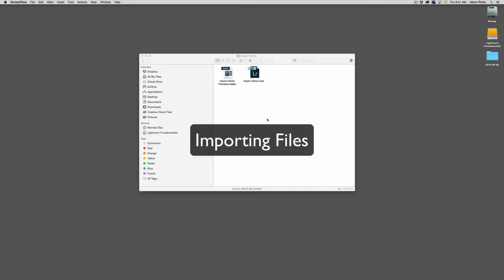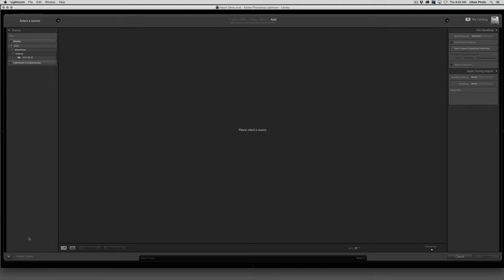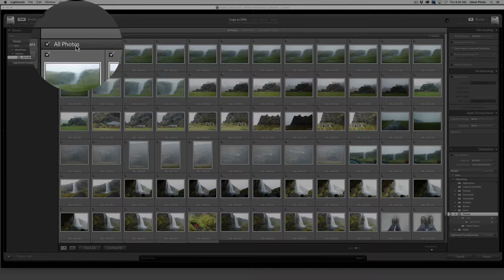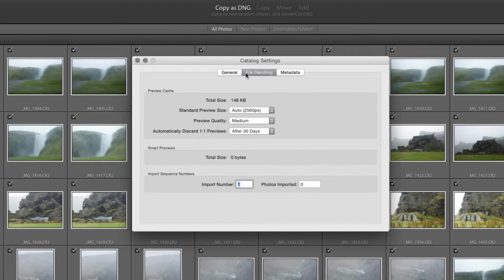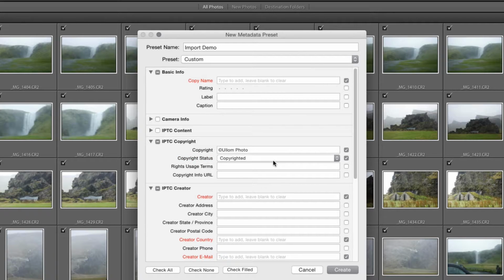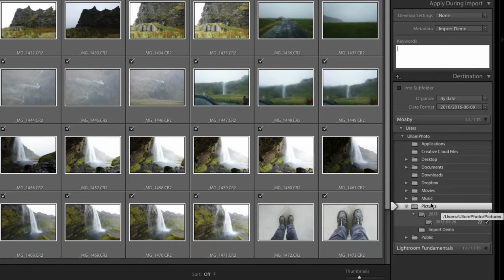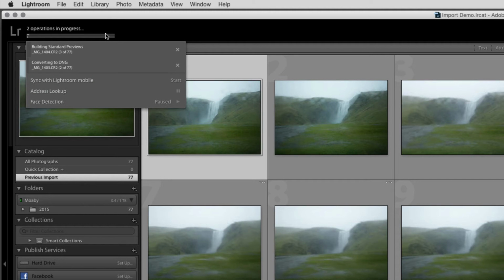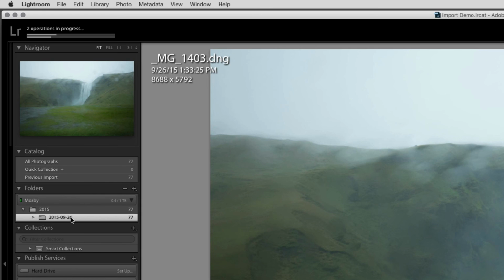Importing Files Into Lightroom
This is an introductory tutorial covering the basics of importing files into Adobe Lightroom